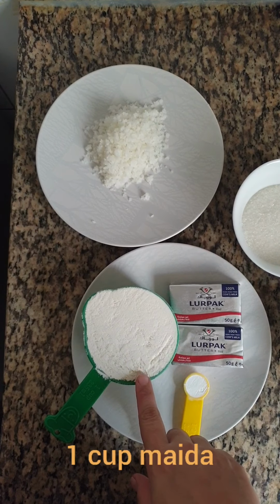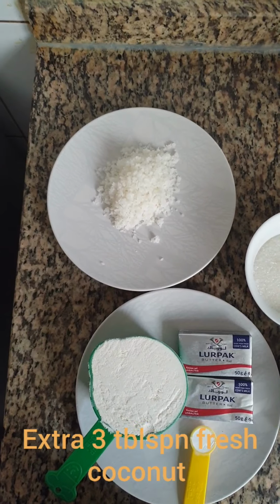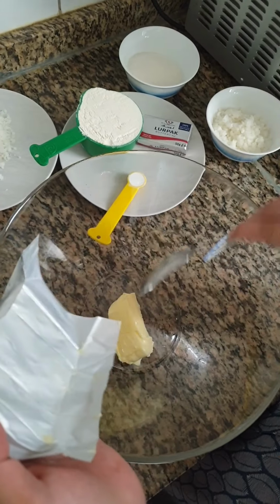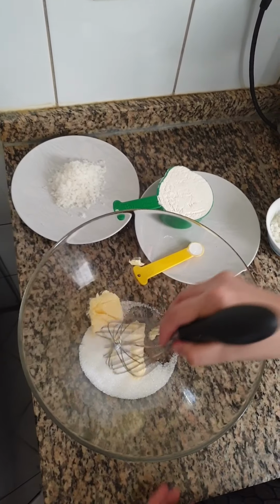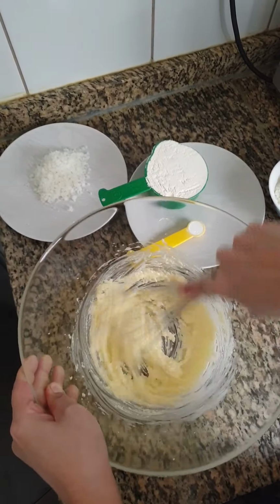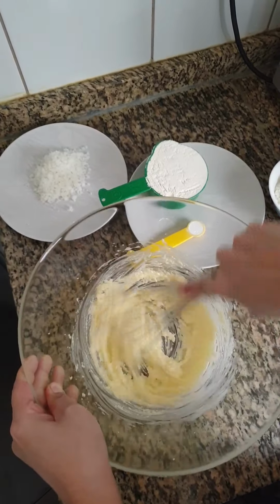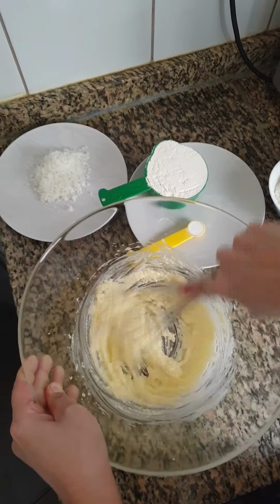Coconut Cookies / Easy recipe of coconut cookies with Aiza's Taste Buds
Ingredients
All purpose flour/Maida - 1 cup
Fresh coconut - 1/2 cup
Sugar - 1/ 2 cup
Baking powder  - 1/2 tspn
Butter - 1/2 cup
3tblspn extra